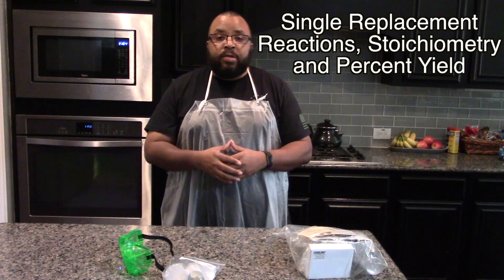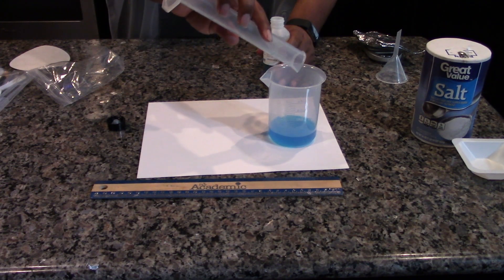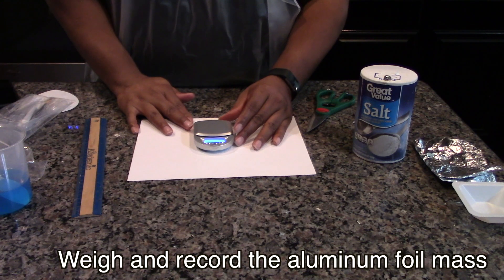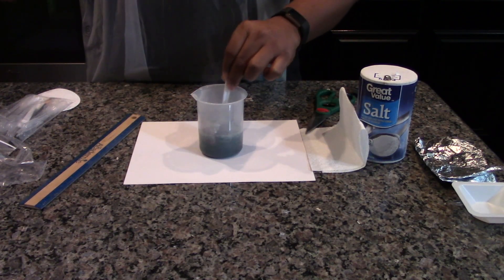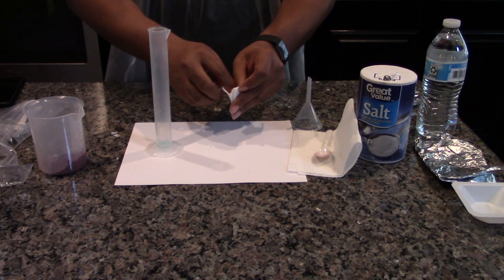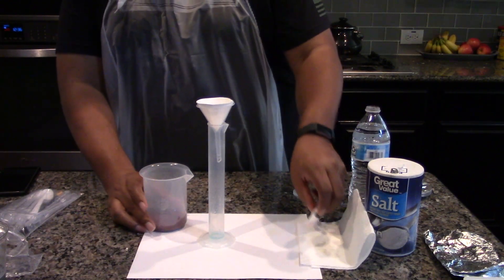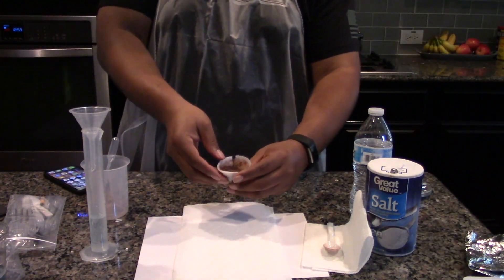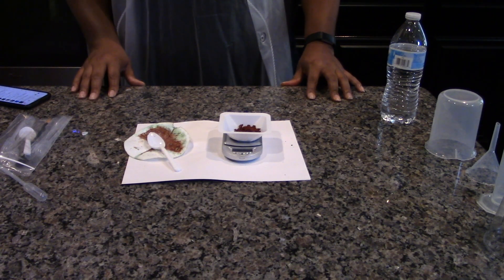Single Replacement Reaction Stoichiometry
Single replacement stoichiometry reaction of aluminum metal and copper sulfate solution to produce aluminum sulfate and copper metal.